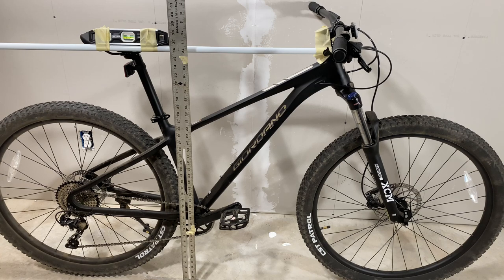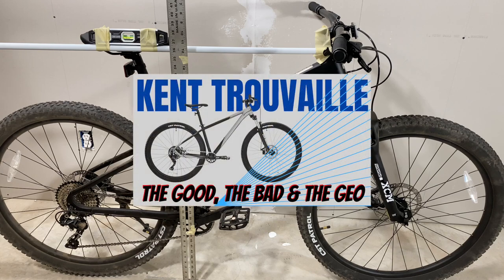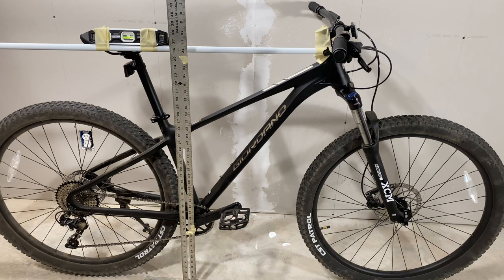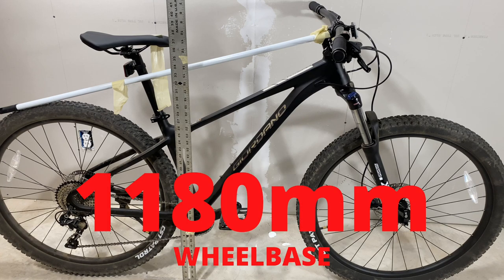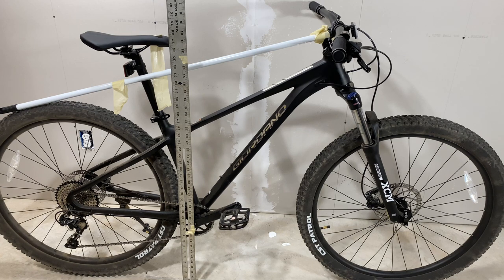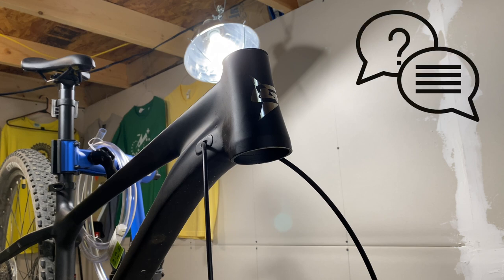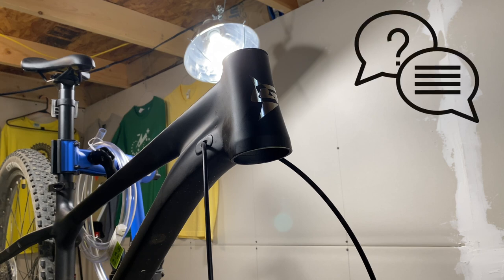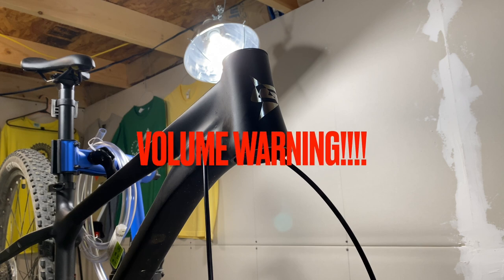Geometry & Specs Giordano Intrepid - UNOFFICIAL Measurements of the New MTB from Walmart + Fireworks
The Giordano Intrepid is currently the top budget mountain bike sold at Walmart. Thanks to features like a thru axel 120mm suspension fork, 1x10 drivetrain and modern geometry. This video goes over the measurements for that modern geometry with some unofficial measurements taken directly from the actual bike.

Intrepid MTB at Walmart

Valor MTB at Walmart

Trouvaille MTB